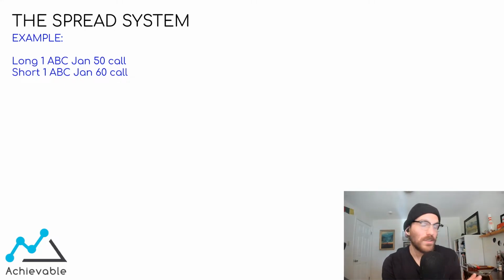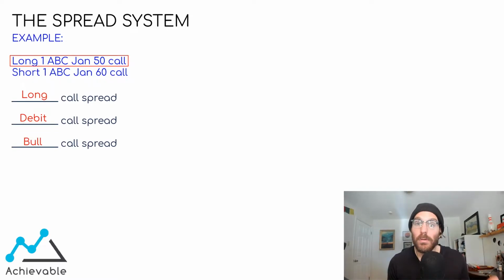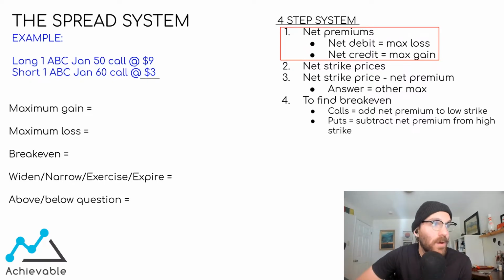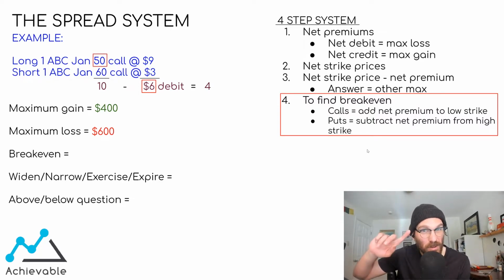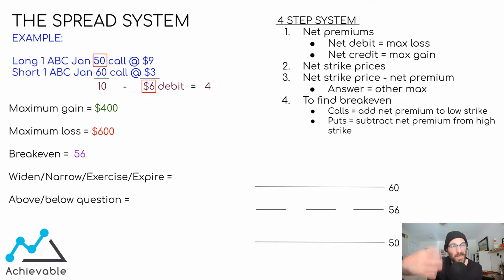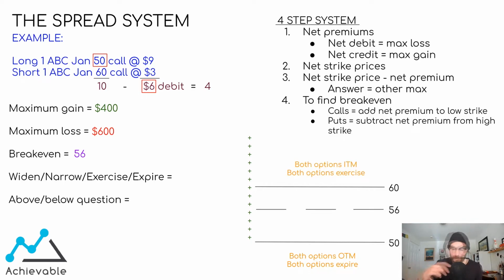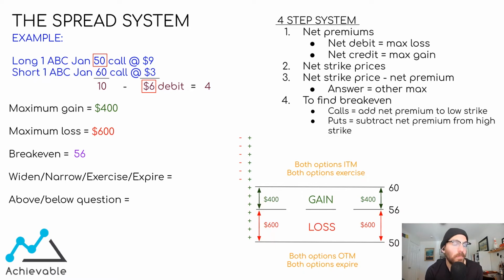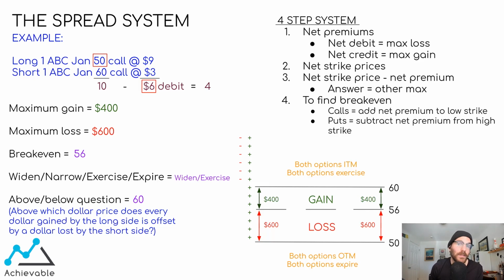Option spreads explained - a useful guide for retail investors and Series 7 candidates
Options blew up during the pandemic - and if you want to trade options in today's market, you need to know about a key tactic: option spreads. Brandon Rith, Achievable's FINRA author, breaks down option spreads and his 4 step approach to tackling both spread calculations. He also examines this tactic from the perspective of the FINRA Series 7 and common questions on that exam.

Achievable’s FINRA SIE course is the most modern and effective on the market. We leverage data analytics and learning science to create a personalized study program for you, on your phone, tablet, or computer. Follow it, and we guarantee that you’ll pass.

Best of all, it’s free to try to see why more students are switching to Achievable.